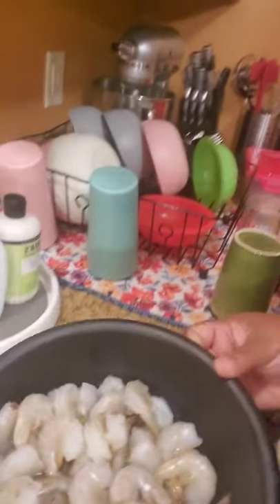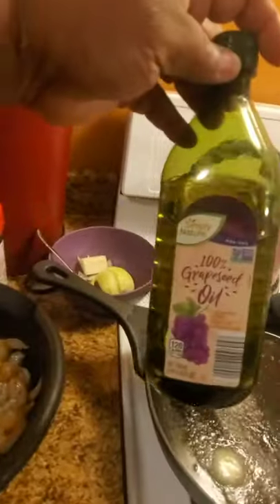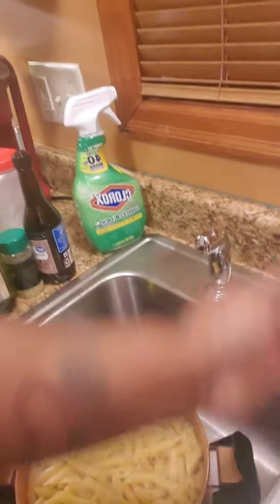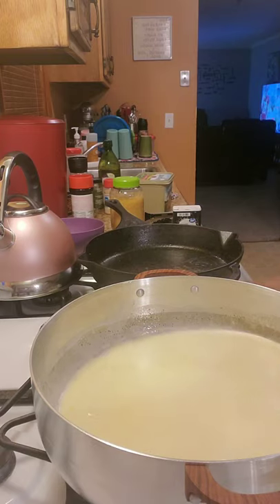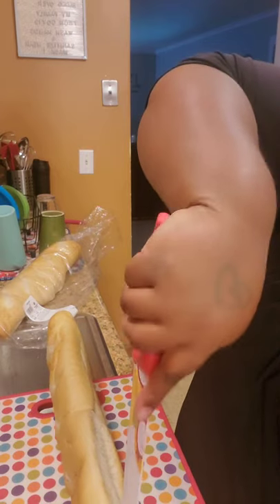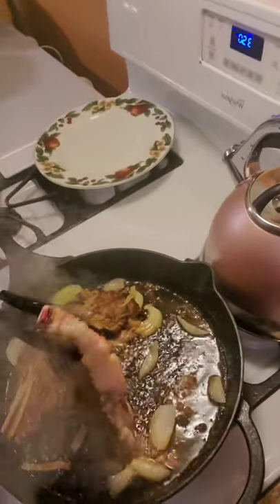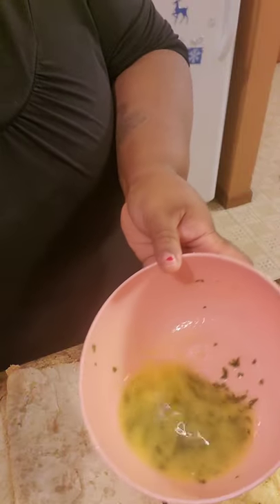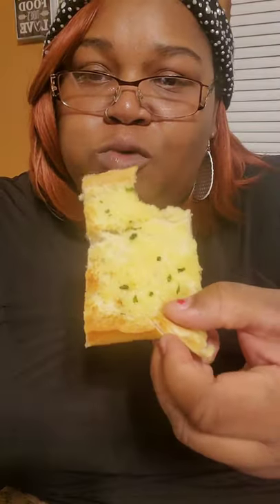shrimp & broccoli alfredo , oven bbq shoulder blade steaks ,ribeye steaks & Hm garlic bread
Hey,K Family I hope you enjoy my dinner I prepared  for my fam and if you haven't  subscribed already what are you waiting for ?!! if you want to me more of me and more cooking vlogs and more come on join YO GIRL  😊 LIKE  & COMMENT I'LL  GLADLY REPLY  BACK  AND  AS ALWAYS LOVE,PEACE,AND GO SPREAD SOME KINDNESS  GOD BLESS XOXO SMOOCHIES 💋💋